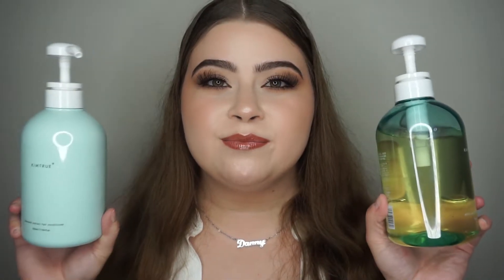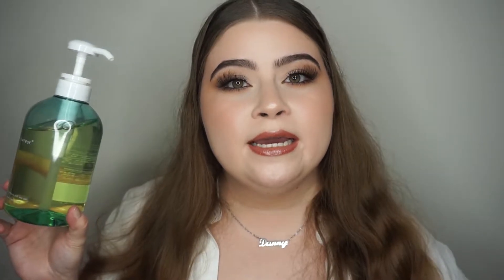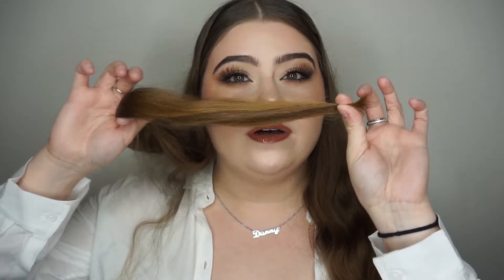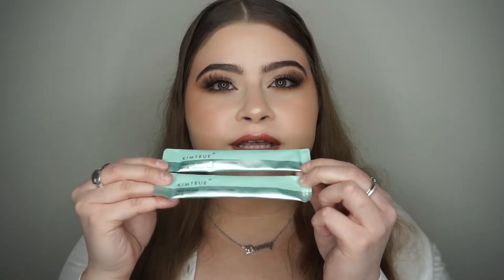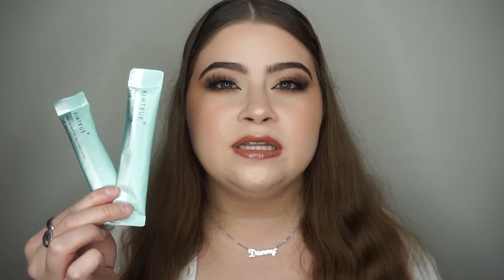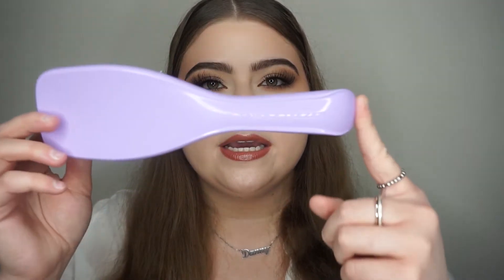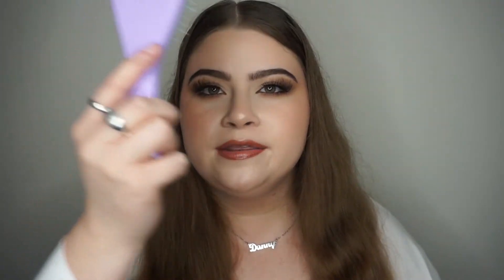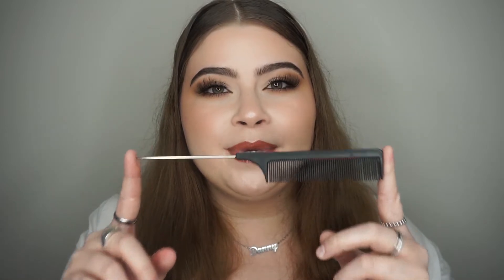How To Get Long Healthy Hair | Kimtrue Haircare Routine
Hey babes today i share how i take care of my hair using kimtrue products !